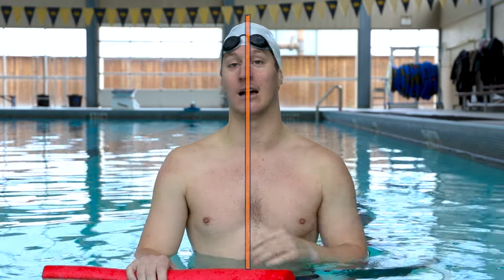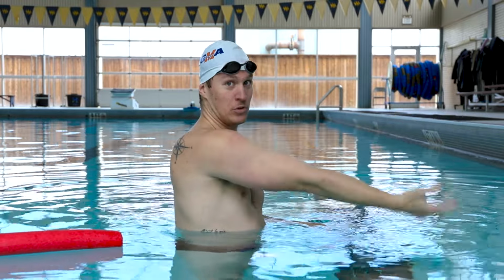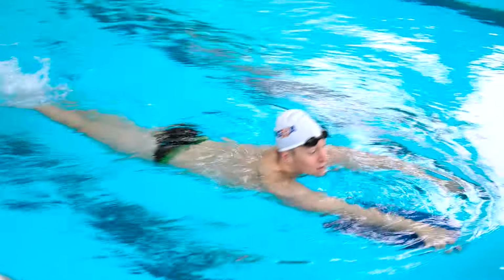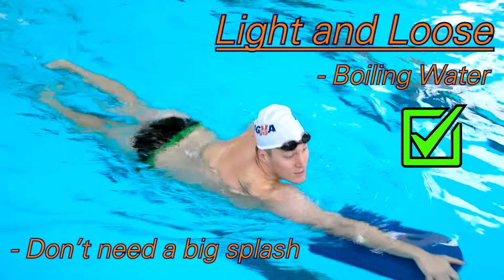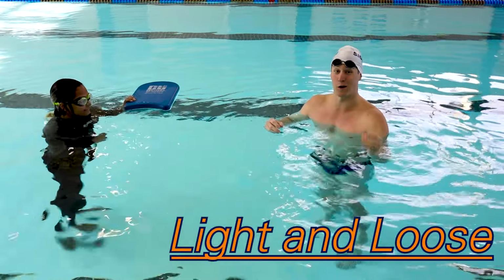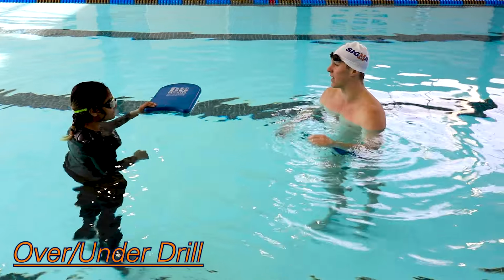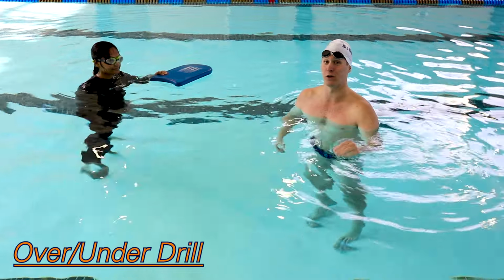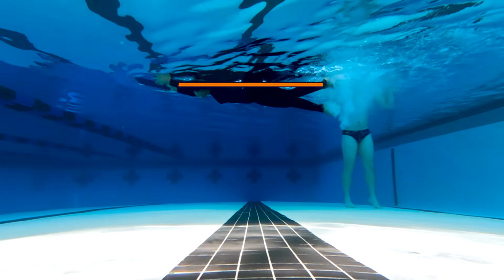LEARN Freestyle | Kicking (102)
Justin goes over the engine of freestyle - your KICK! Use this for your streamline drills as well as drills we go over in the future!

About Sigma Swimming:
Sigma Swimming is a non-profit 501(c)3 charitable athletic organization that was founded in 2009. Originally formed to meet the needs of 40 swimmers, Sigma grew from 1 location to 17 locations, with our 18th location being our first stand-alone aquatics facility.
​Our unmatched curriculum has taught thousands of children and adults how to swim over the 12 years we've been in business. We are also recognized by USA Swimming's Club Excellence Program as a Silver Medal Swim Team, making us the only nationally ranked organization in Fort Worth, Burleson, Cleburne, and Waco. SIGMASWIM.ORG